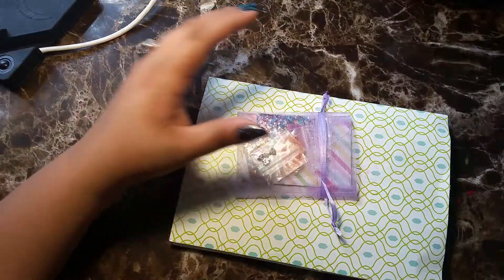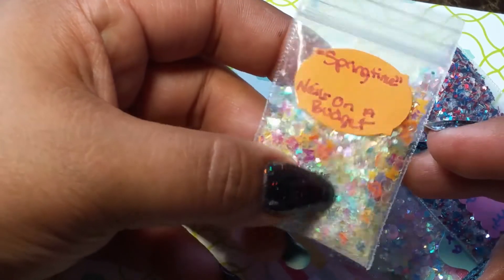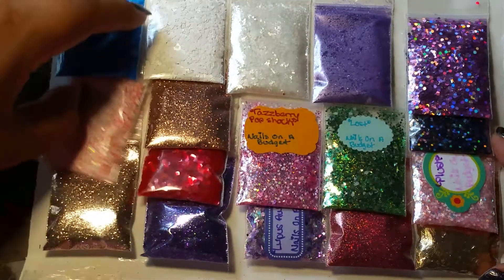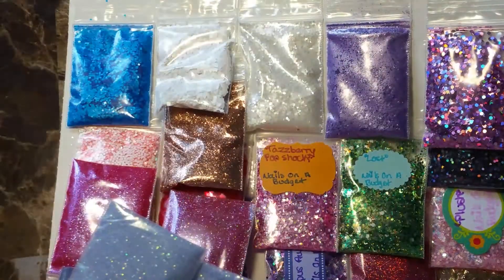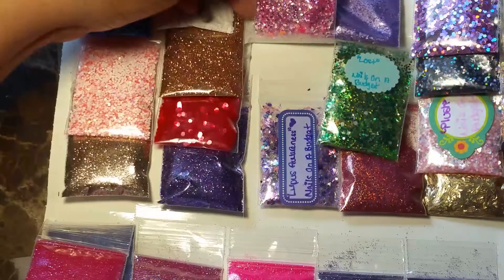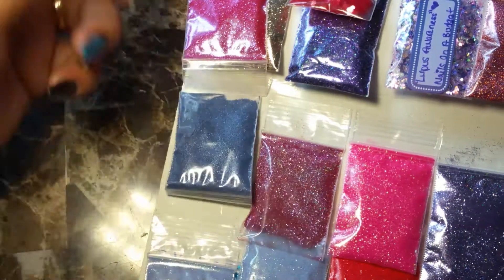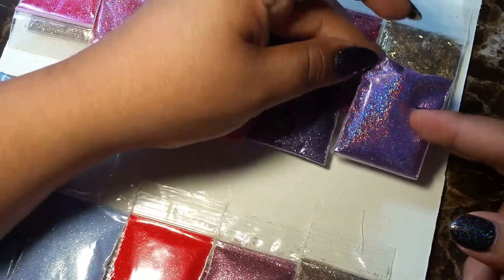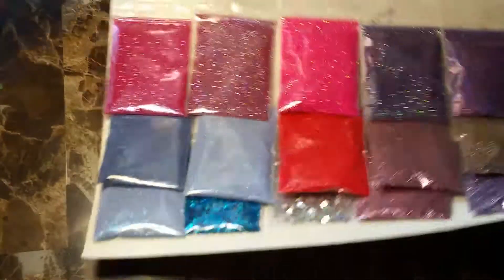Glitter Haul from nails on a budget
Hopefully you ladies enjoy this glitter haul.. if yall want me to make a mix.

I got this wonderful glitters from nails on a budget.

LINKS!

FIND ME!!!

stamping plates, polishes, stamping heads, tools , acrylics , glitter, Aliexpress, ebay, amazon